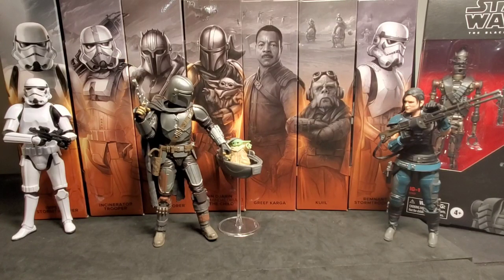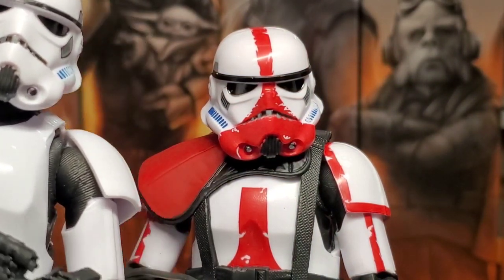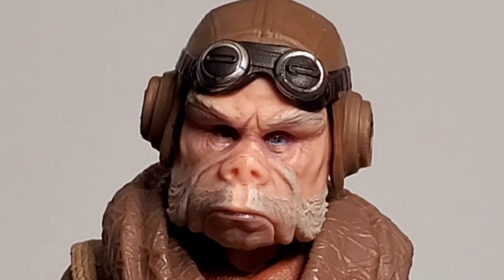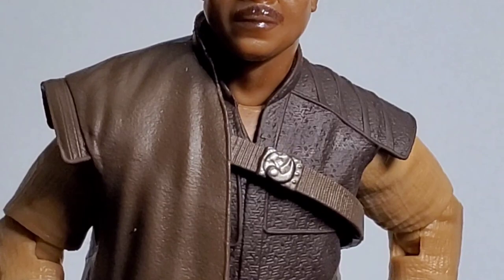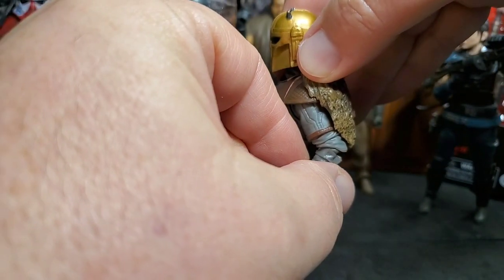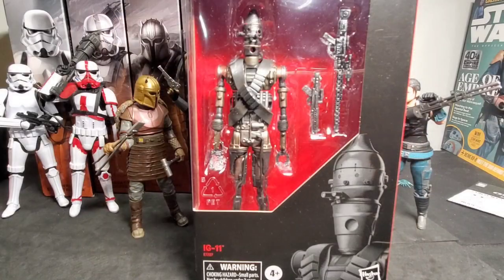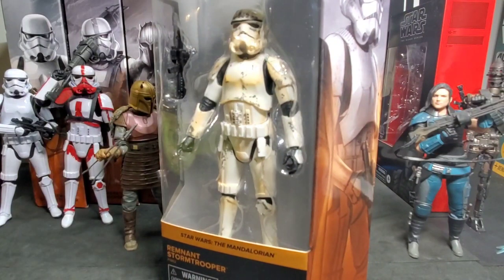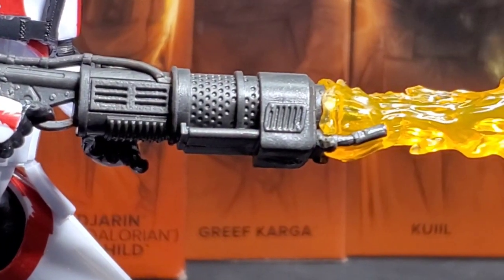The Mandalorian | The Black Series | Haul/Unboxing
We take a look at some new Star Wars Black Series figures from The Mandalorian.